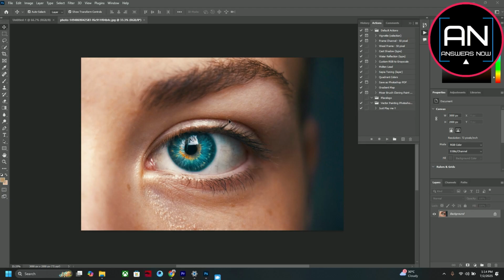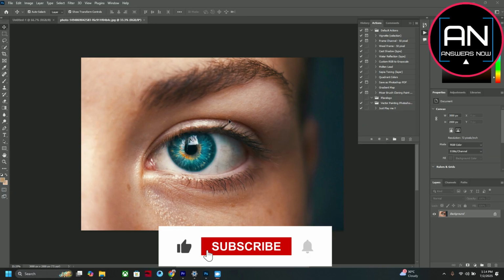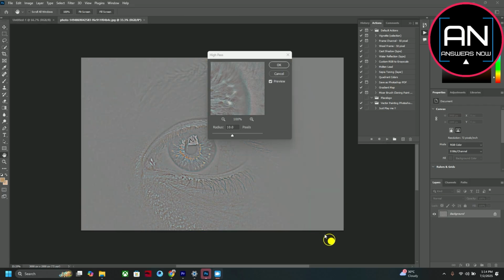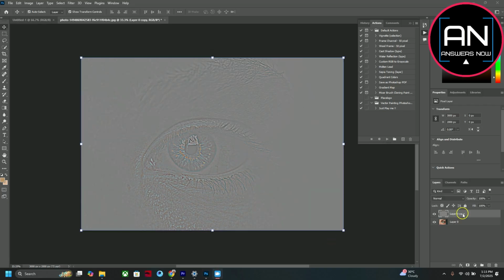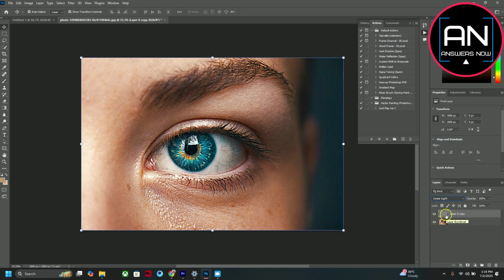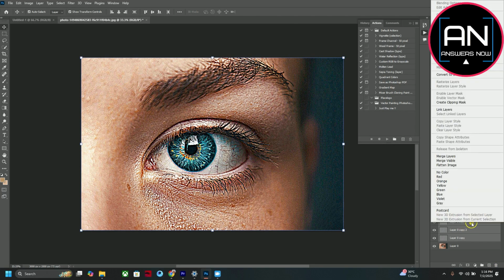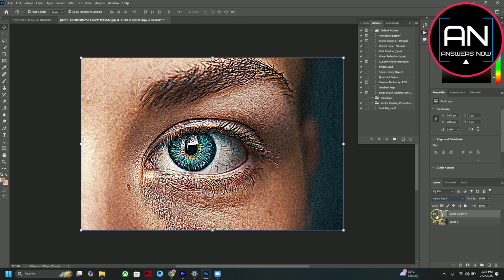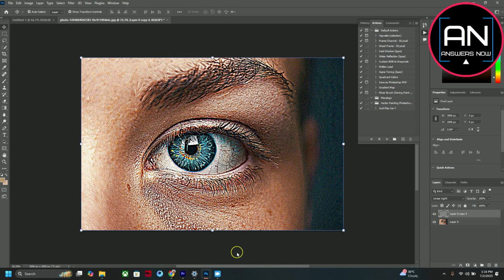How To Pixelate A Picture In Photoshop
In today's video i'm going to show you how to pixelate a picture in photoshop, easy and simple tutorial to follow.